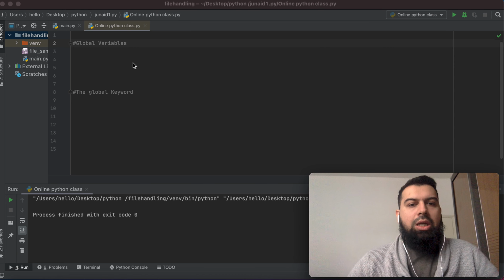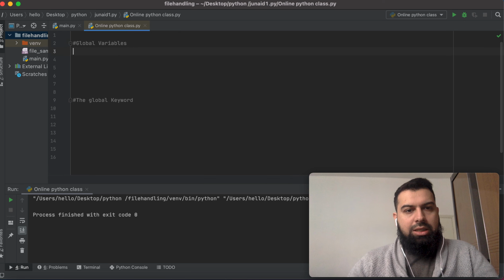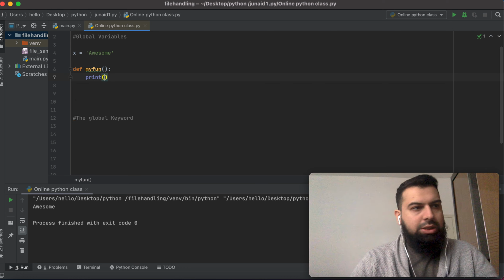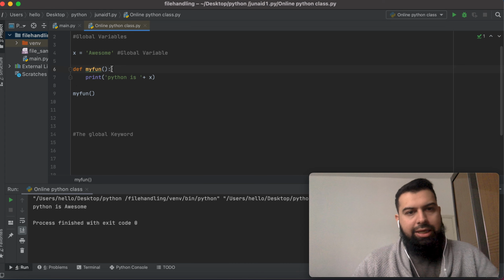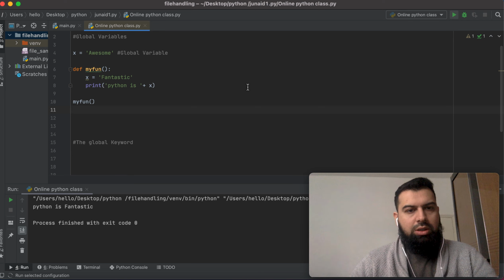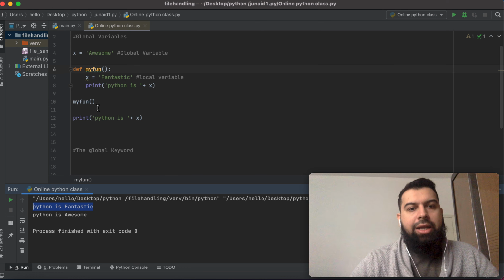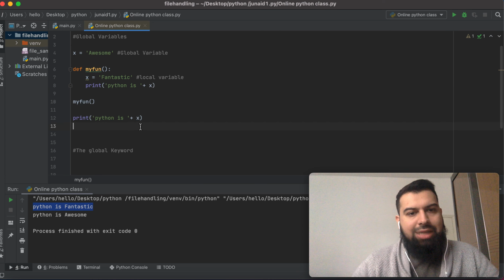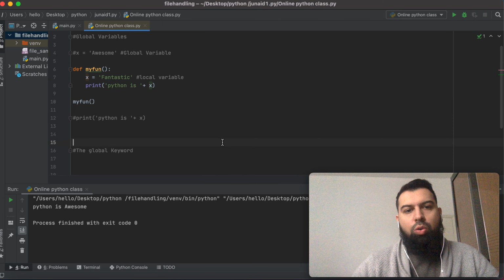Part 7- Variable Global and local variables